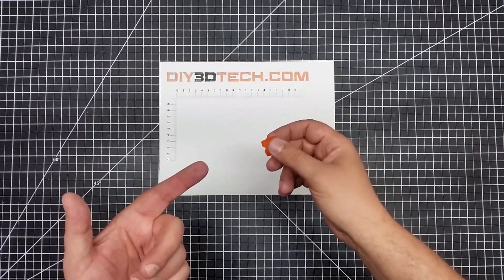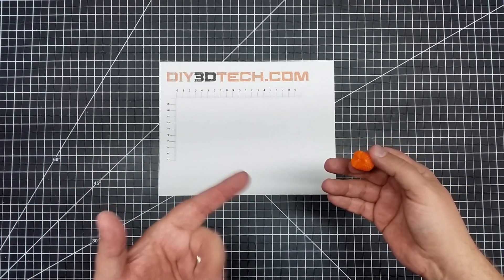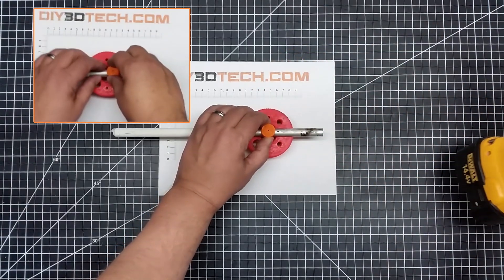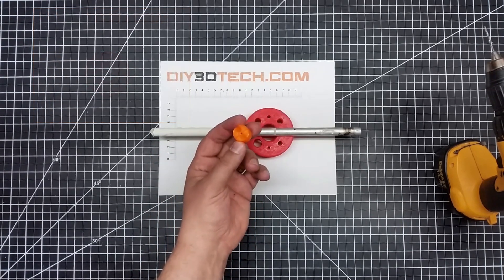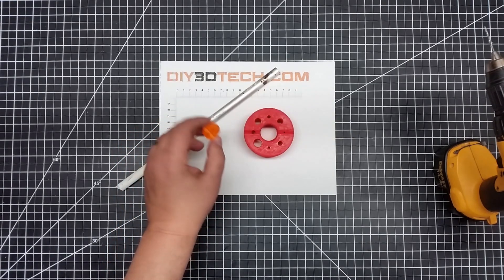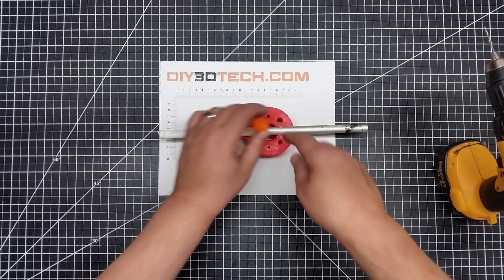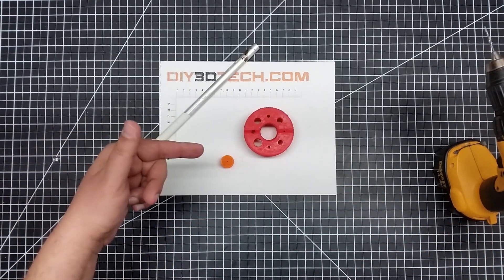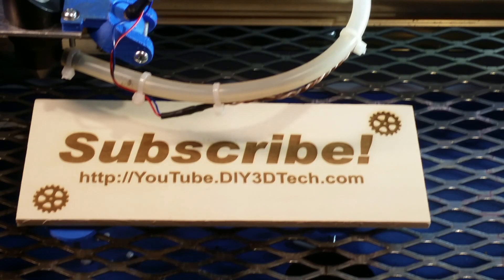Design Talk - Easy To Print Rod Centering Hole Jig!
In this episode, we will be looking at a nifty new idea I whipped up to drill holes in the center of a rod!  So I have been working on the Micro-Mill project (see more building couplers for the stepper motors and needed to drill some some perfectly centered holes for the grub screws (see more